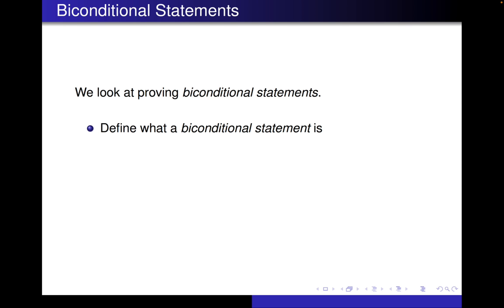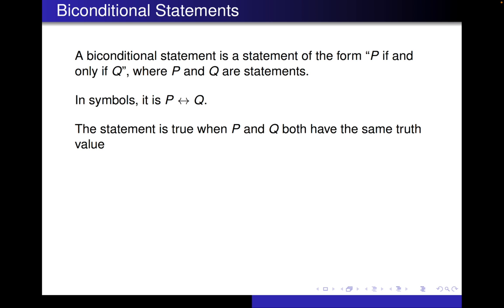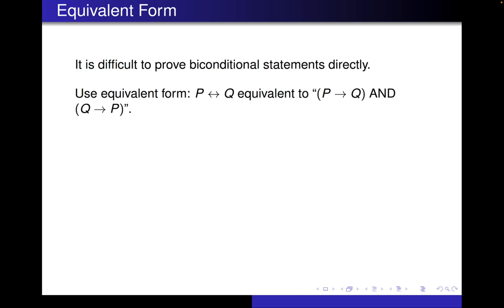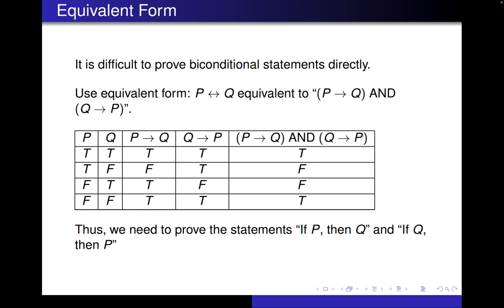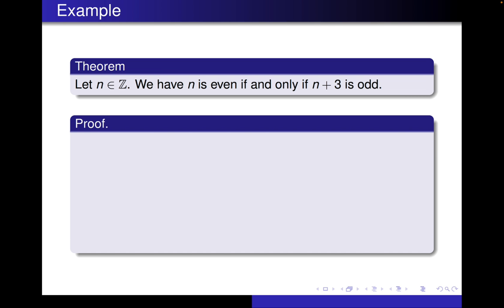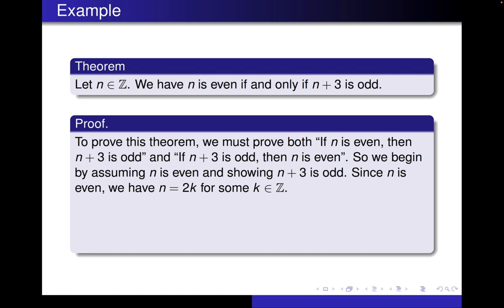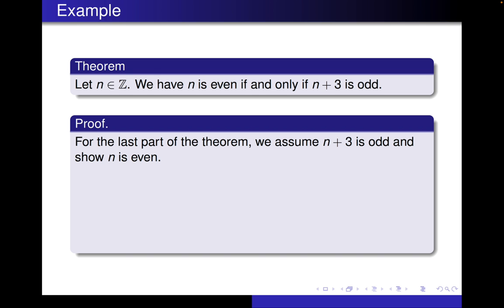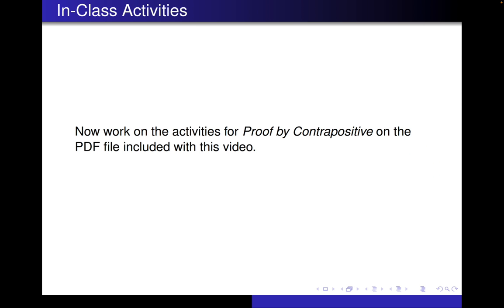Biconditional Statements (Section 3.2)